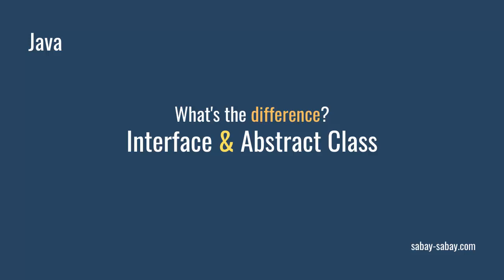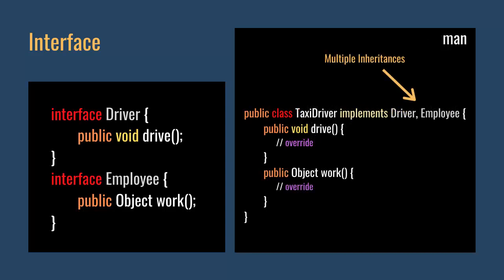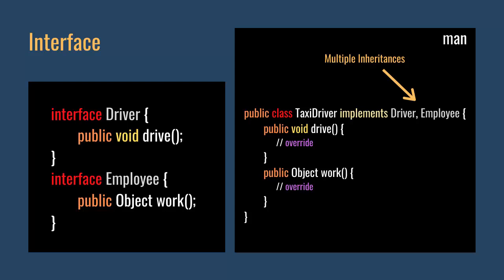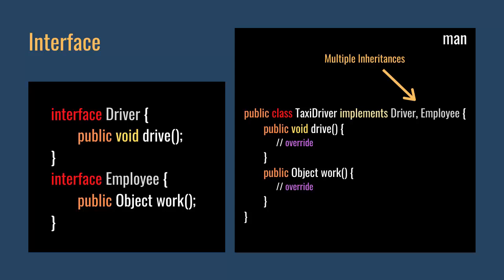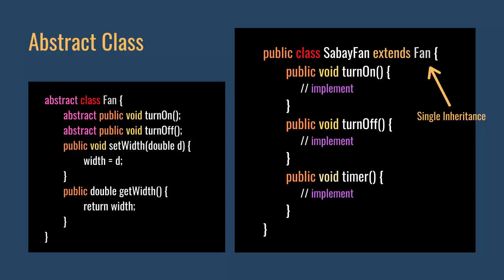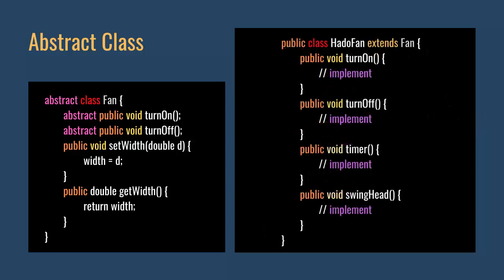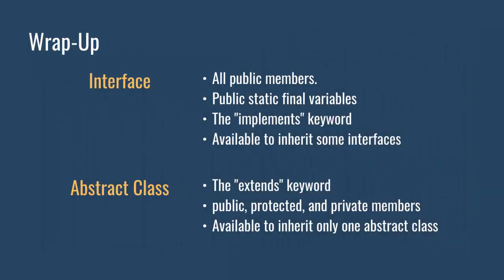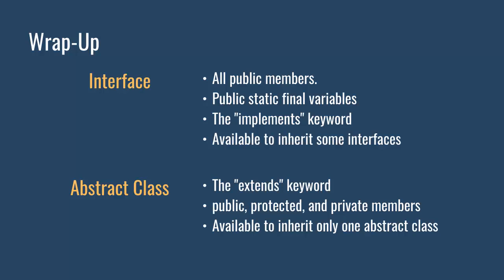Difference between interface and abstract class in Java (Basic Java Programming 17)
【Basic Java Programming 17】
There are some differences between interface and abstract class in Java.